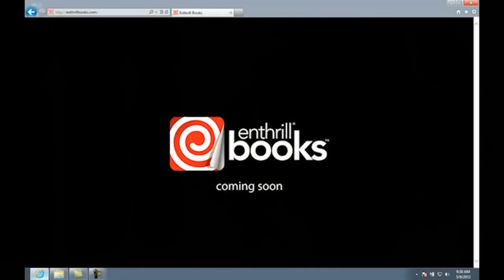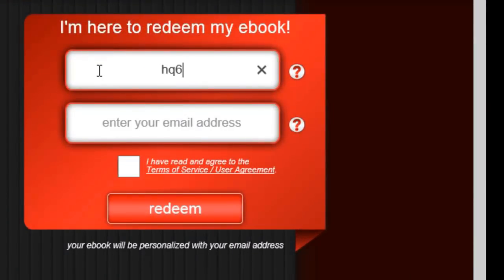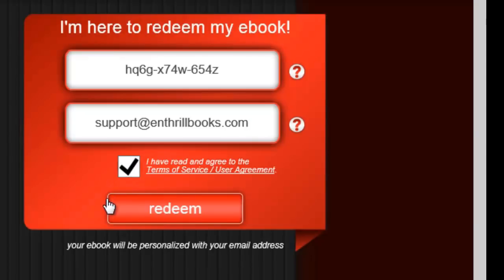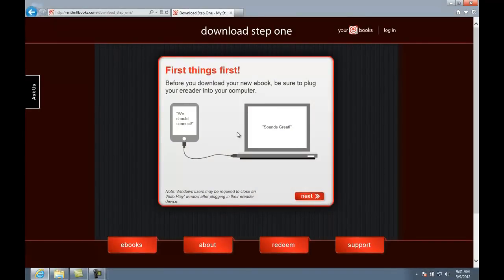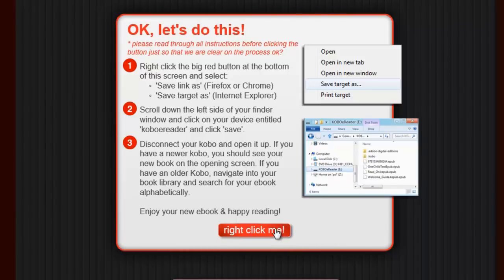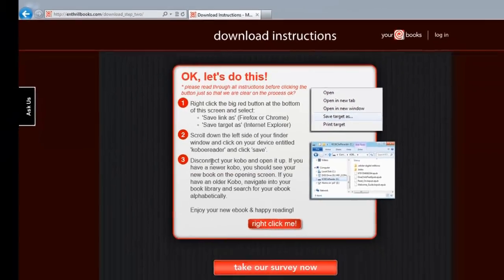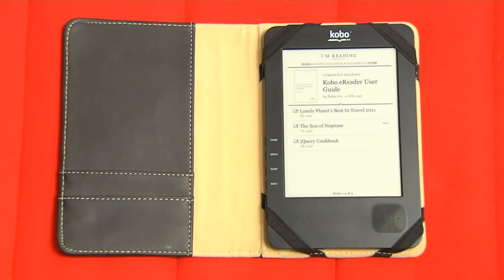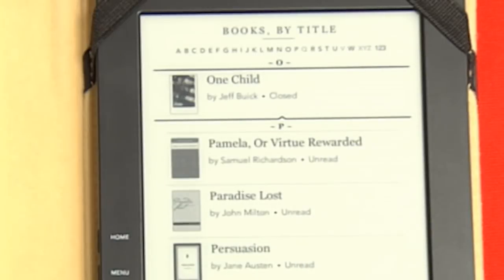Loading your ebook from your PC to your Kobo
Welcome to enthrill books! This video will walk you through the few simple steps required to get your ebook onto your Kobo from your PC.